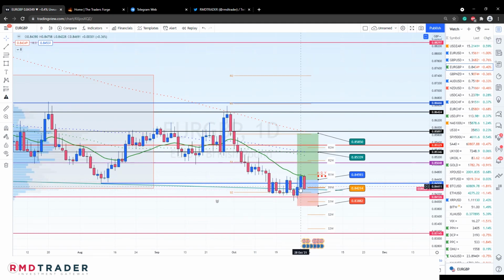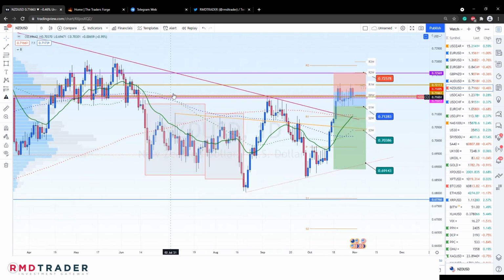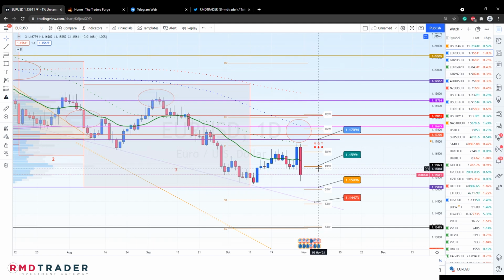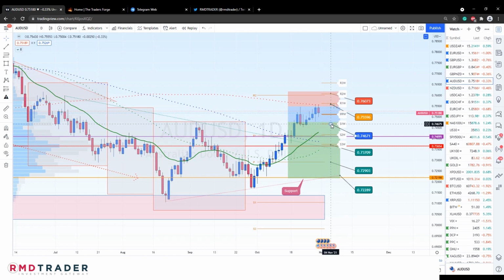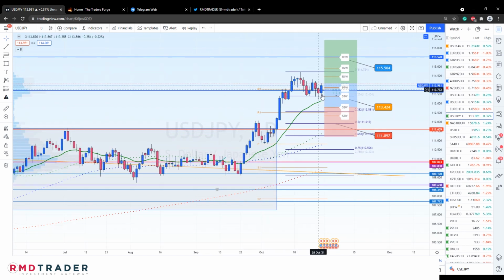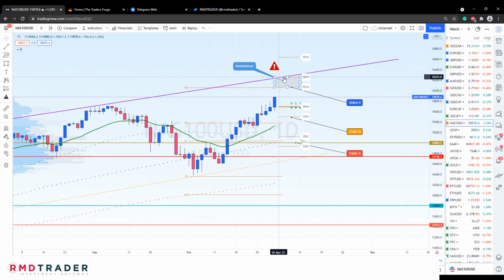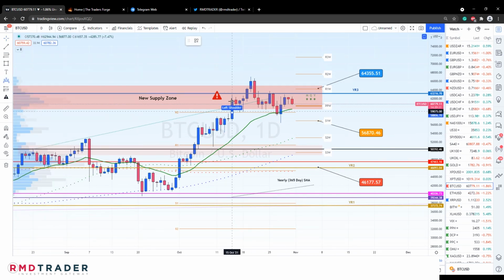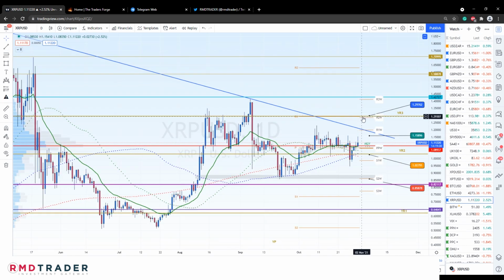🔥Price Predictions using the 5-Phase Trend Evaluation Method 🔥 (PLUS 9 Instruments analysed)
EURUSD Going down, NASDAQ Pushing all time highs, BTCUSD at crucial turning point and XRPUSD Looking for a breakout, all using the 5-Phase Trend Evaluation Method. Price analysis and predictions for 9 Instruments!

RMDTRADER Bringing you your weekly Price Predictions and Analysis on the Commodity, Crypto and Forex markets.

Chapters:
Intro 00:00
Review of Previous Price Predictions 00:15
EURUSD 03:!5
EURGBP 04:06
AUDUSD 05:08
USDCHF 05:51
NASDAQ 07:42
GOLD 08:43
BTCUSD 09:38
XRPUSD 10:57

RMDTRADER